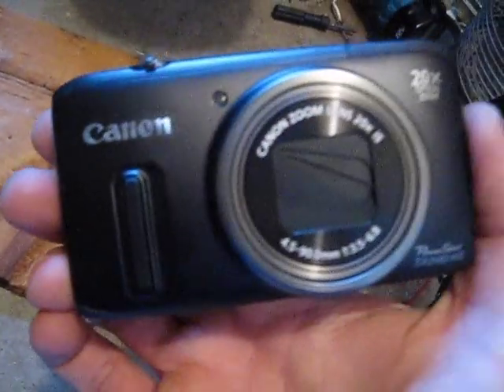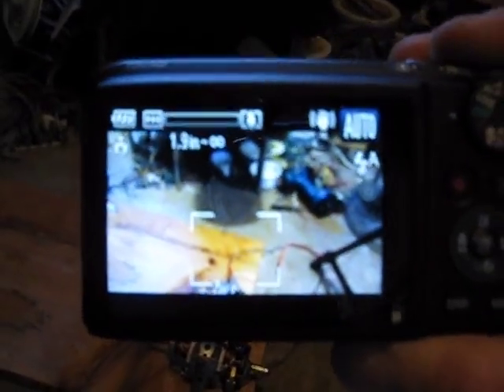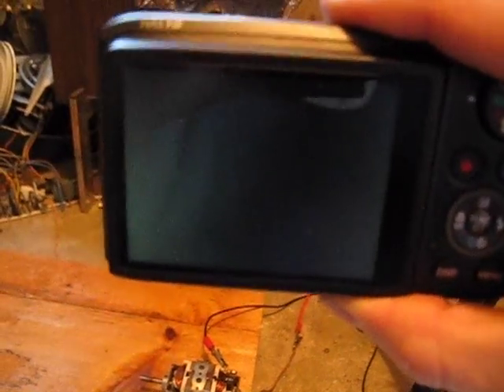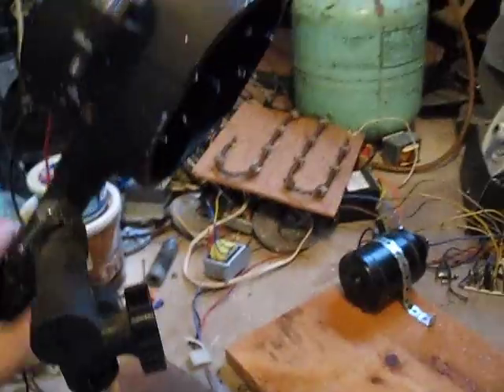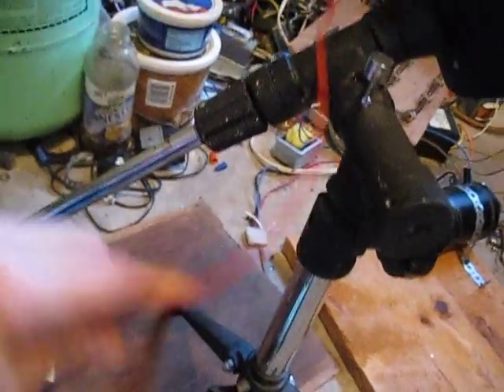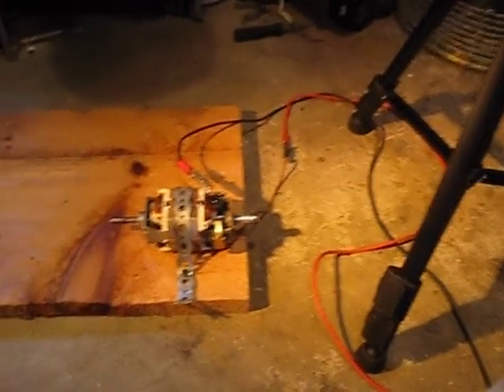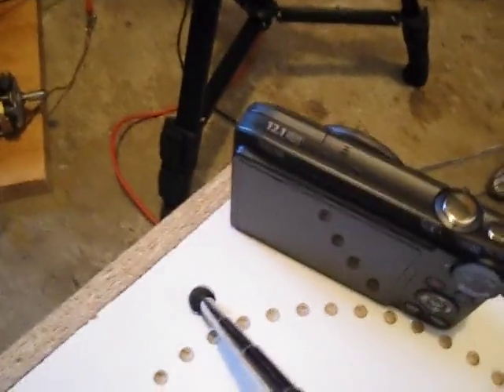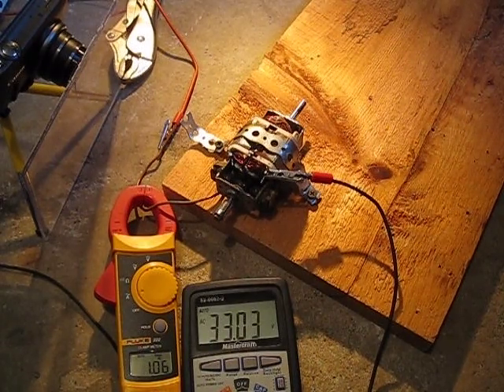Vacuum Motor Burnout10 (Slomo)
Burning out yet another vacuum motor as well as trying out the high-speed option on my new Canon Powershot SX240HS digital camera.